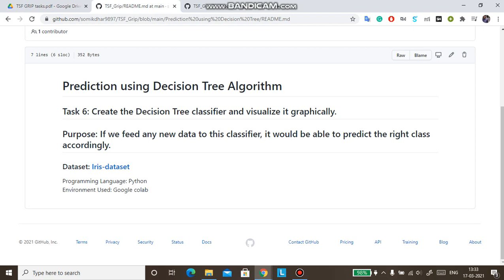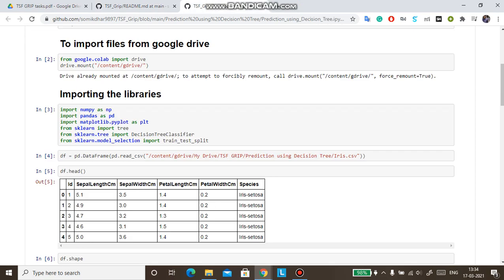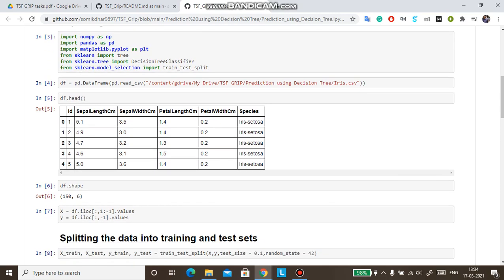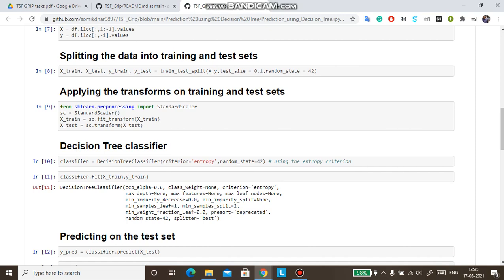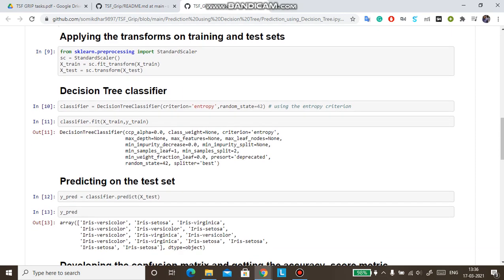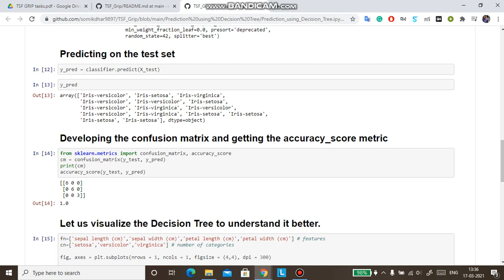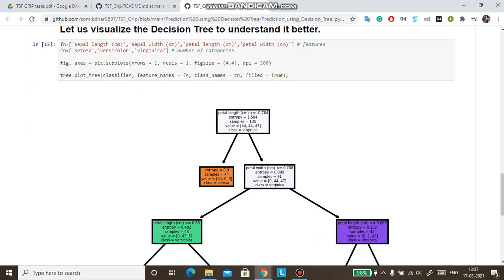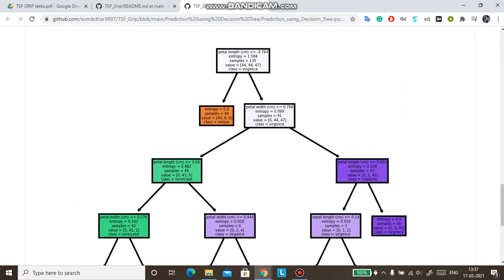Task6 Sparks Internship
It's my third video upload on Youtube. It is regarding the third task in the Sparks Internship for the month of March.
It has been recorded using Bandicam Screen recorder.